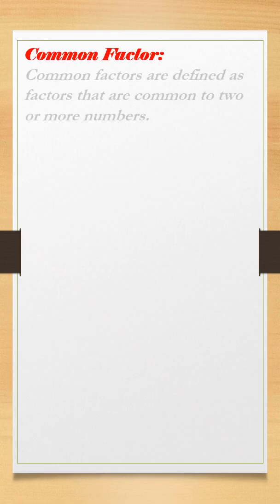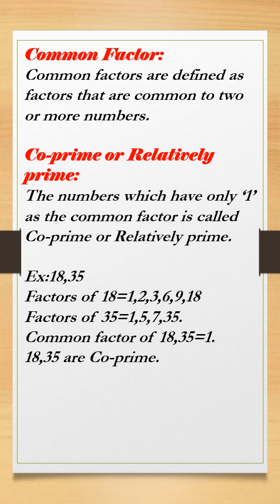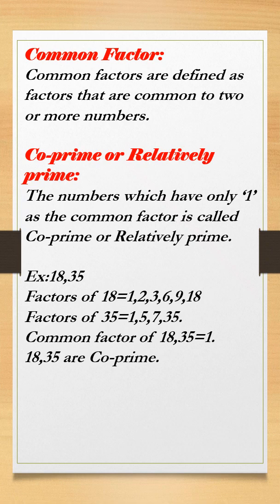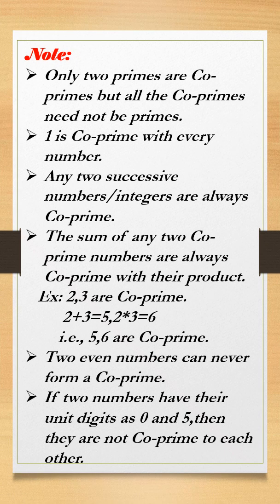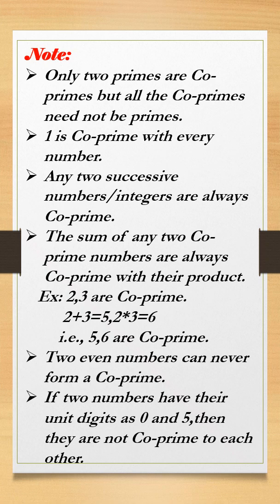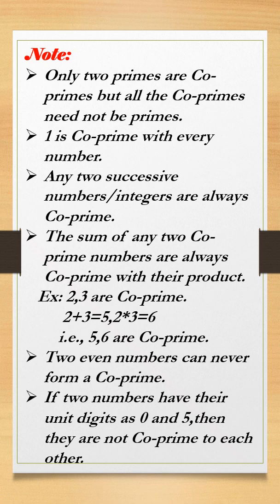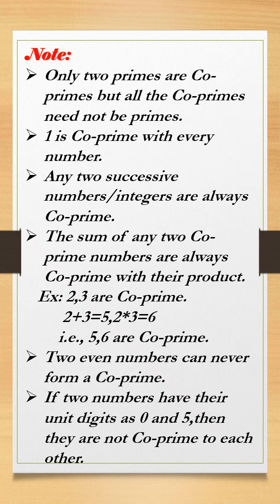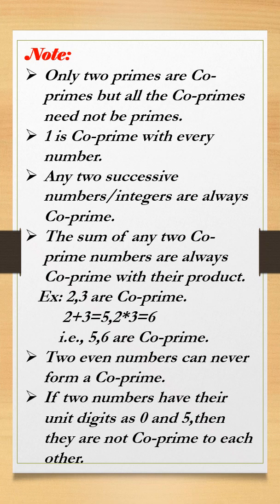Co-prime ||SOM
Here is our new video.In this video i will explain total problem solution in step by step proceadure.Please watch the video and share it to your friends and families and also students for their improvement.Please like my video and subscribe to my channel.For full video go to my channel and watch.